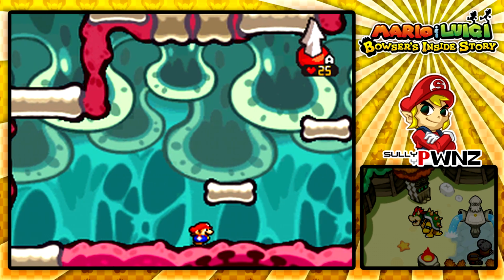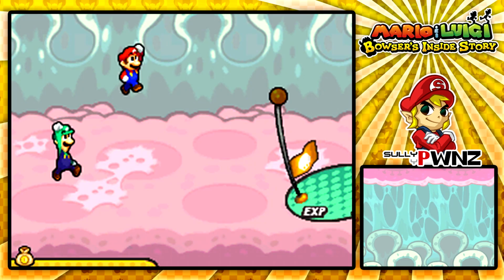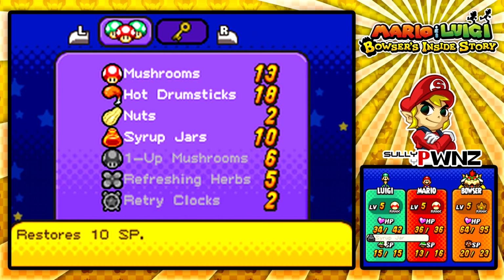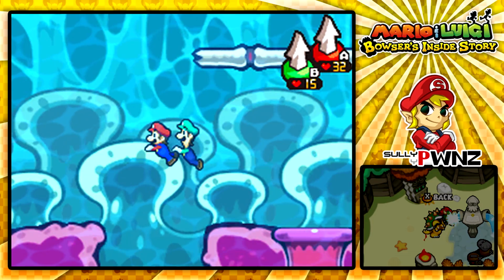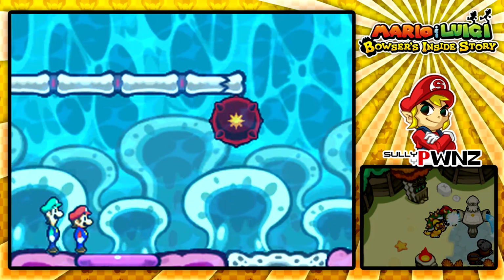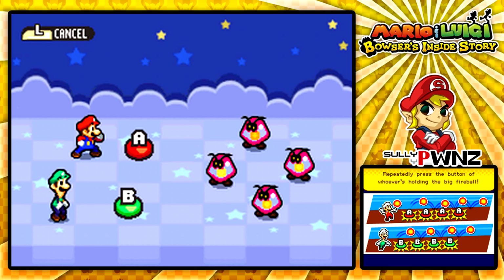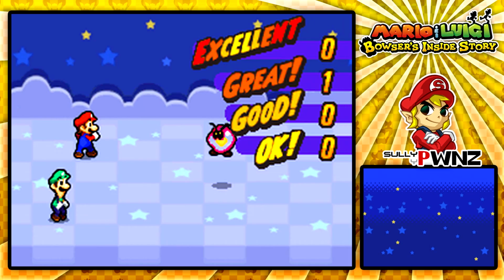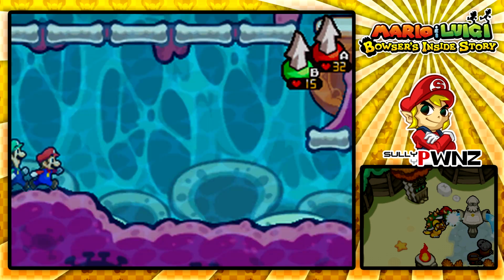Mario and Luigi: Bowser's Inside Story - Part 6: YOU TOUCH MY TRALALA!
WELCOME BACK TO MARIO AND LUIGI BOWSER'S INSIDE STORY! LET'S GET THIS EPISODE TO OVER 1,000 LIKES!!!

In today's episode of Mario & Luigi: Bowser's Inside Story:
We continue venturing off inside of Bowser's body for the DNA door!

Mario & Luigi is Owned By Nintendo.